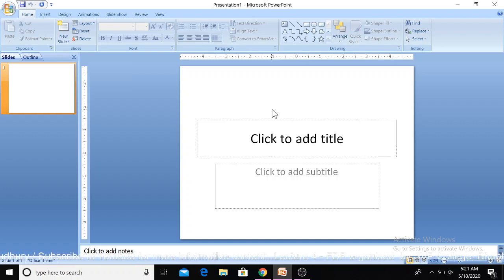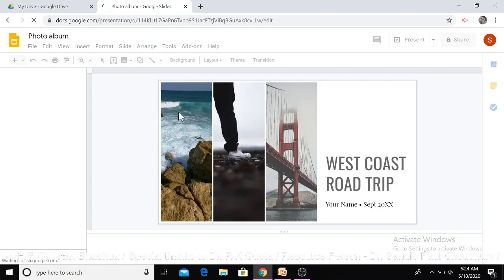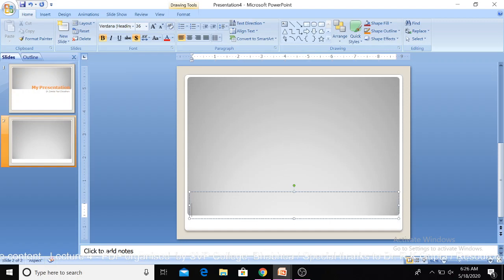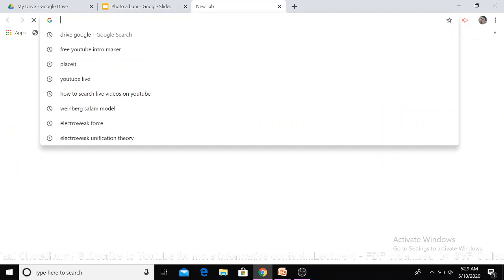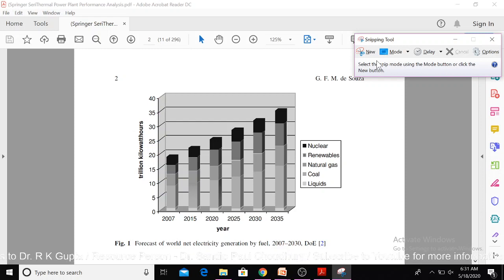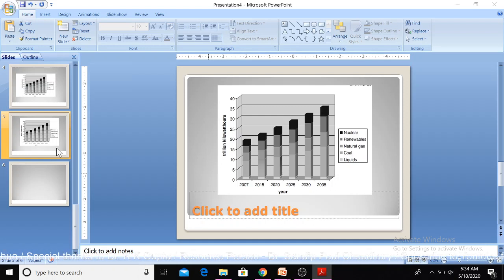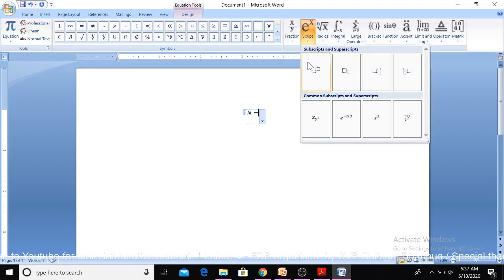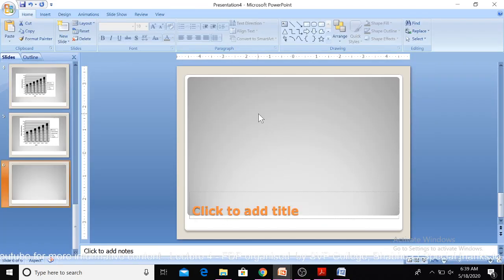Lecture 4 - PowerPoint (Tips & Tricks for Teachers) templates/snipping tool/equations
PowerPoint (Tips & Tricks for Teachers)  using templates and snipping tools. Writing Equations using default word plugin.